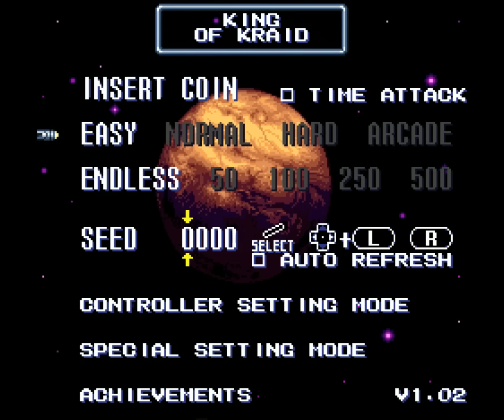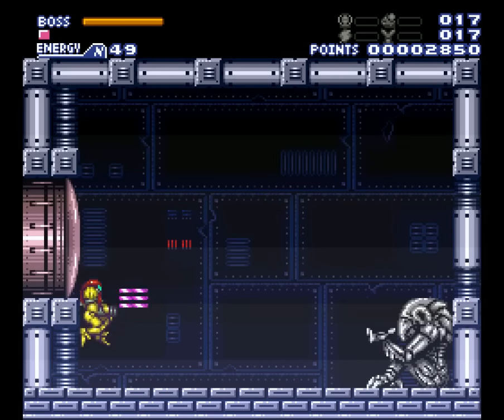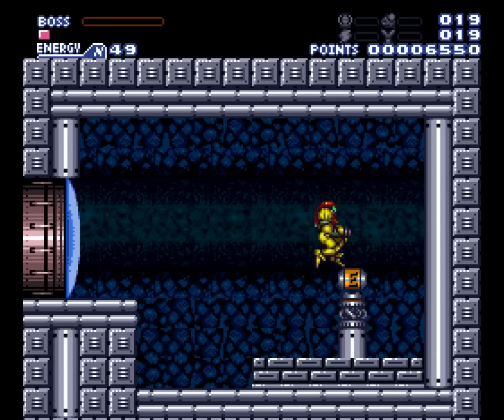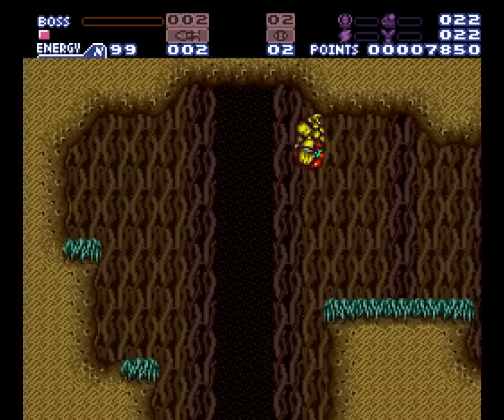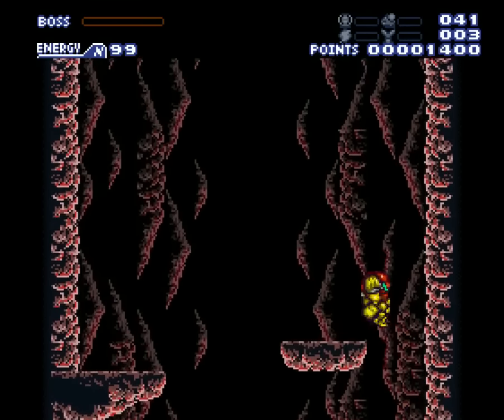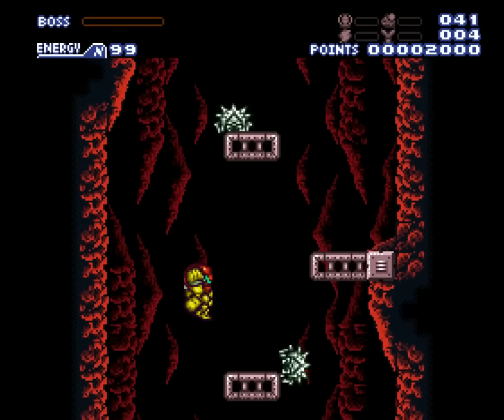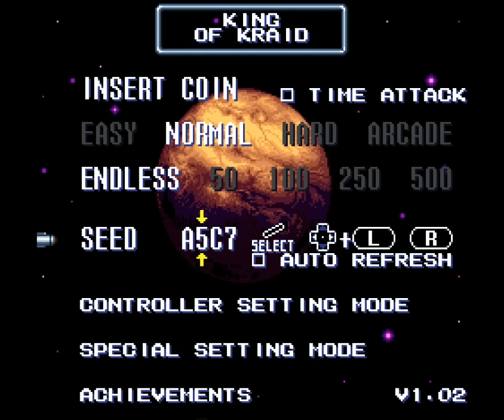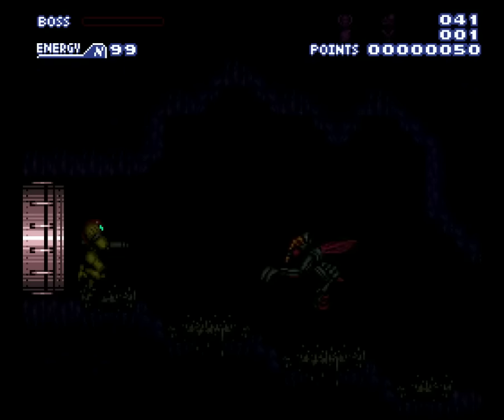[Vinesauce] Vinny - Super Metroid Arcade: 2017 Run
Vinny streams Super Metroid Arcade for SNES live on Vinesauce!
Twitch Livestream of Super Metroid! This is a video game for Super Nintendo, the stream was recorded/edited by Vappyvap (Vappyvap88).
Stream date: November 29, 2017